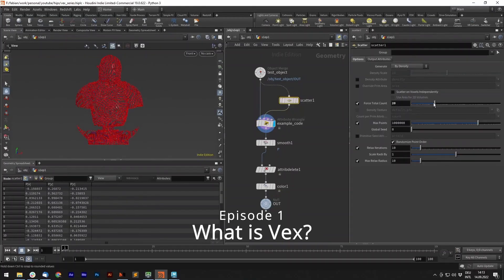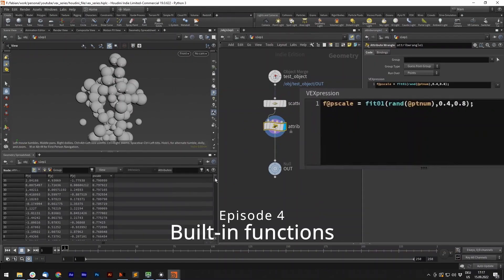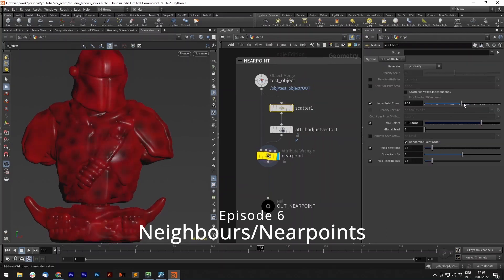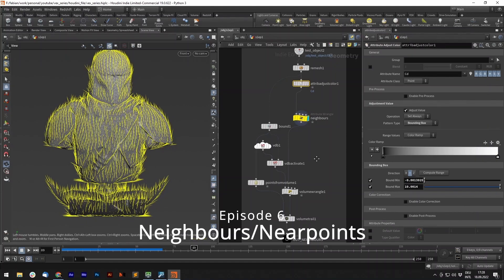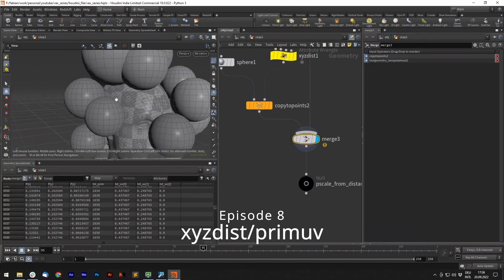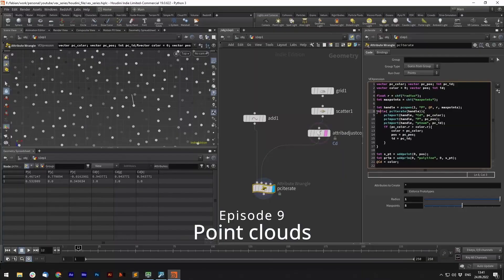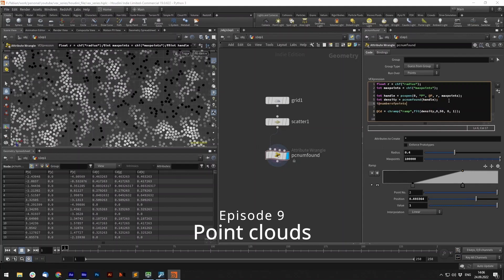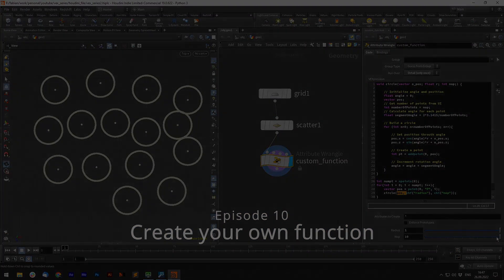Houdini Vex - From beginner to Intermediate | S1 Trailer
Welcome to the Trailer of this Houdini Vex Series.
In 10 Episodes we will discover Vector Expressions in Houdini. This Trailer shows the topics we will cover and give you an idea what to expect from this series.